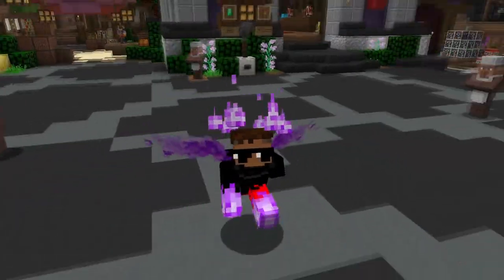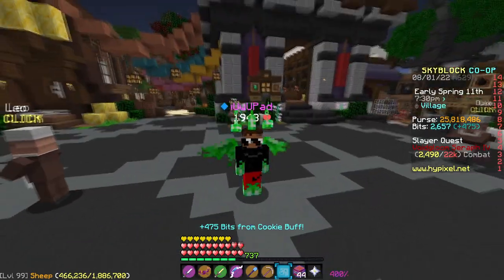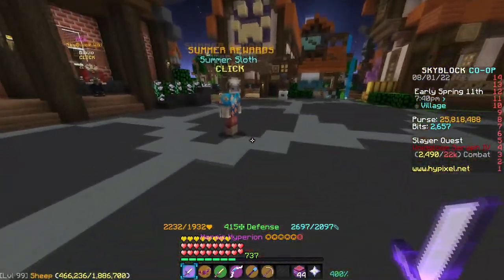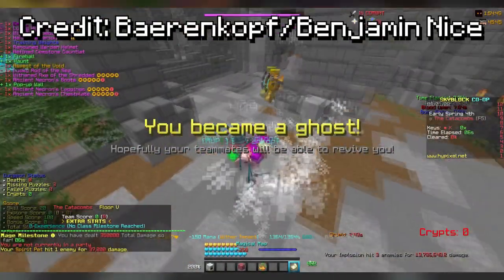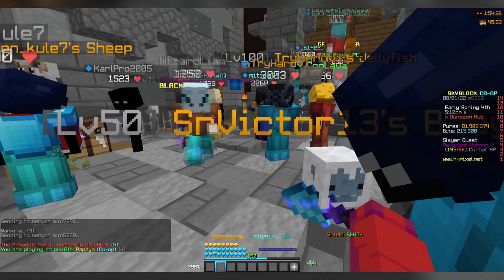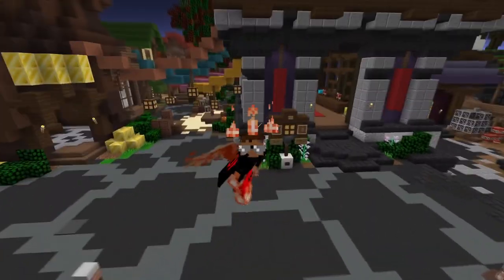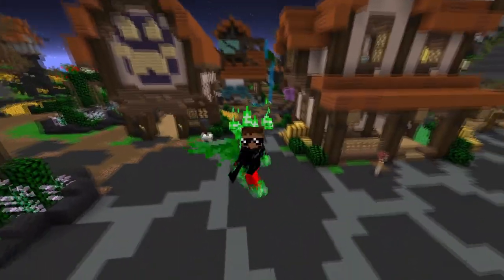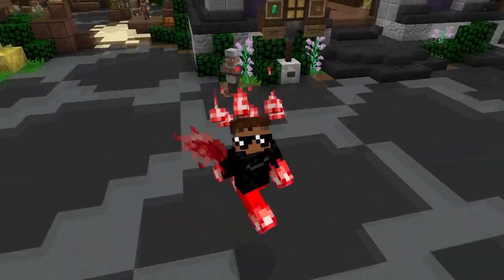THIS DUNGEON BUG WIPES YOUR INVENTORY! | Hypixel Skyblock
Guys please be careful and don't get wiped!
► Extra Info:
Server IP: mc.hypixel.net
Pc Specs:
i7 12700k
3070 8gb
16gb DDR5 4800 mhz
Monitor Specs:
165hz Asus